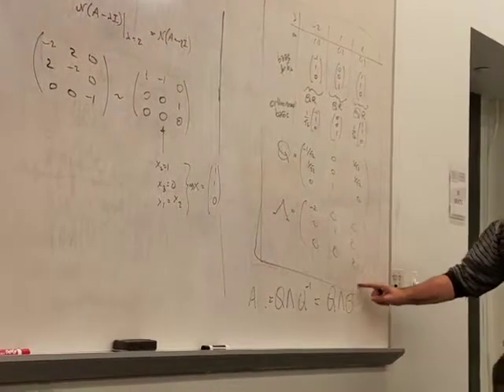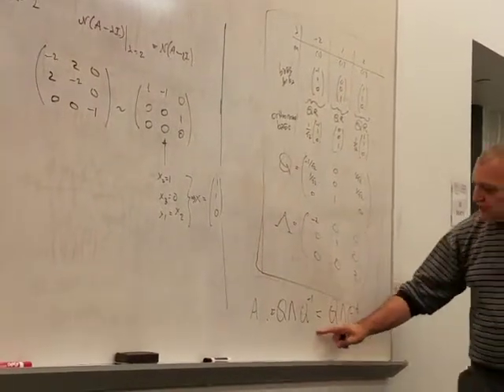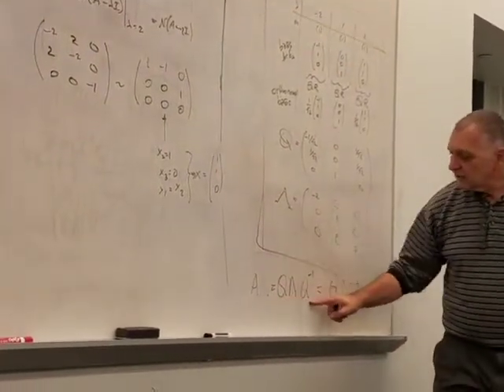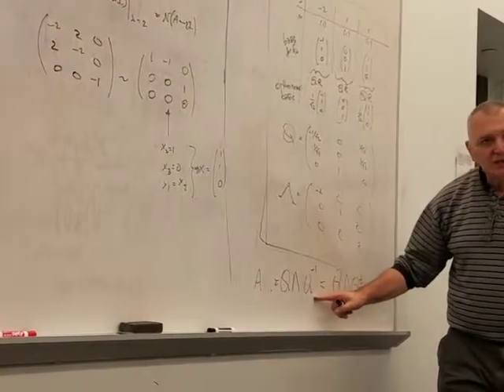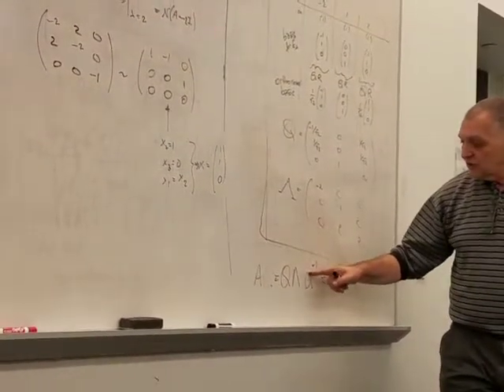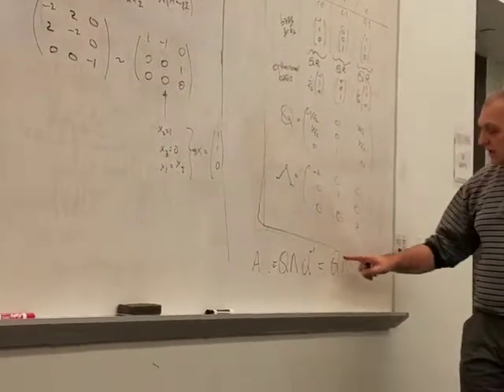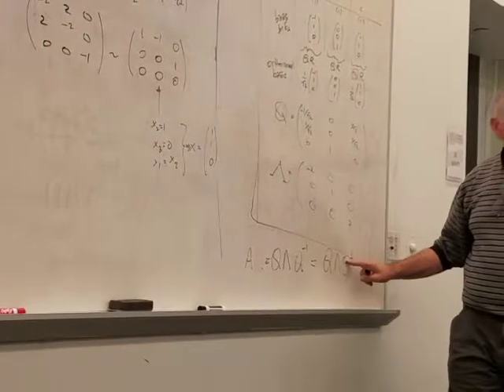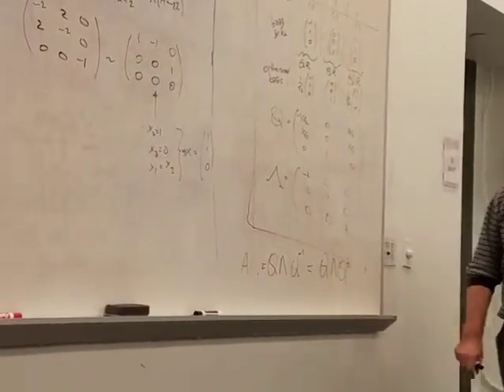Math 337 —-Final—-Fall 2012 question 3 part2